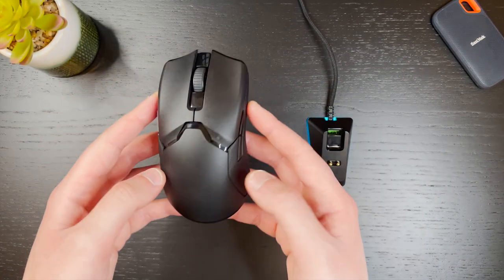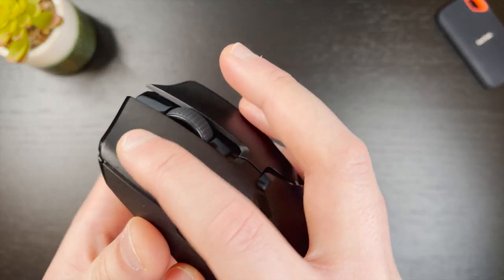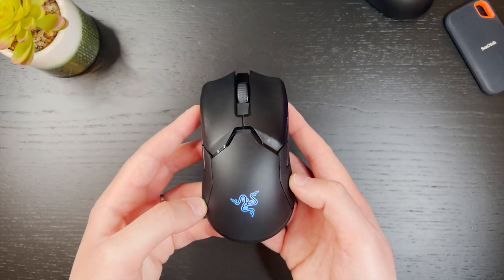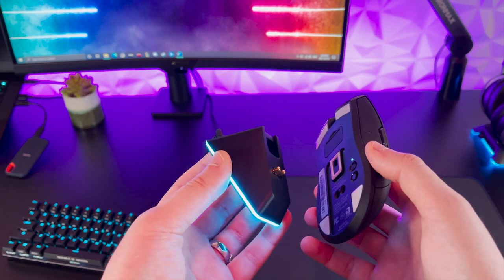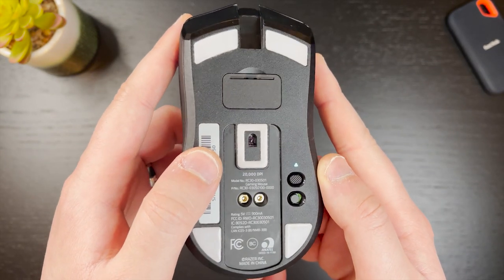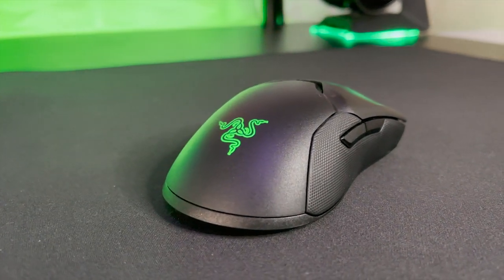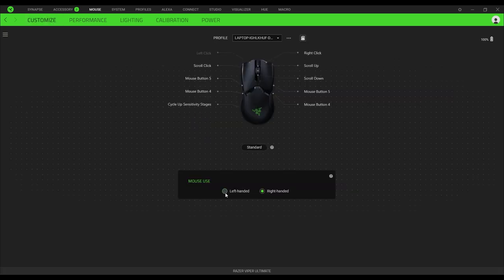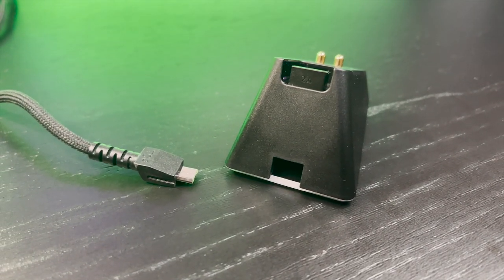Razer Viper Ultimate REVIEW! - Still Worth It?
This is my review of the Razer Viper Ultimate Wireless Gaming Mouse. This was my very first wireless gaming mouse and Im excited to share my experience over the pas year with you guys. It can take on multiple tasks with ease! Im gonna be showing you everything you need to know about it to hopefully help you decide whether its still worth it in 2021!
Timecodes
00:00 Intro
00:16 Unboxing
00:41 Build Quality
01:04 Design & Shape
02:54 Weight
03:30 Charging Dock
04:51 Battery Life
05:11 Wireless Performance
05:39 Mouse Feet and Sensor
06:09 Switches
06:50 Sound Test
07:24 Lighting and Software
07:55 Productivity Use
08:22 Gaming Use
08:47 Cons
09:05 Final Thoughts and Recommendation